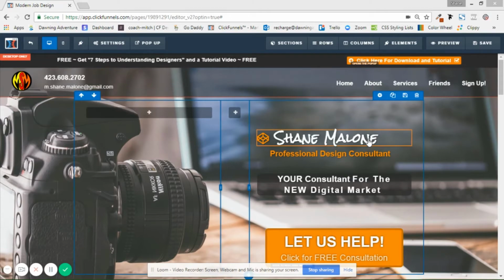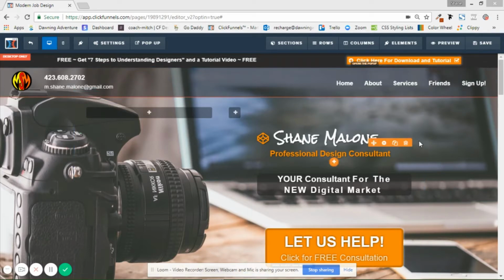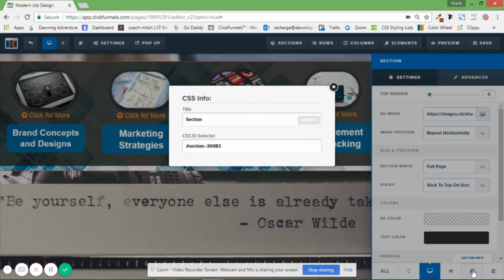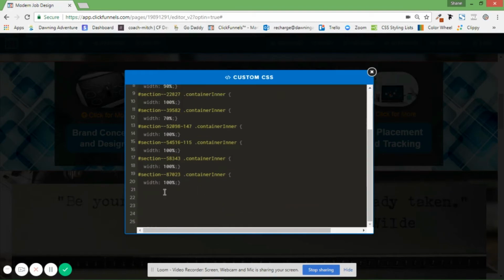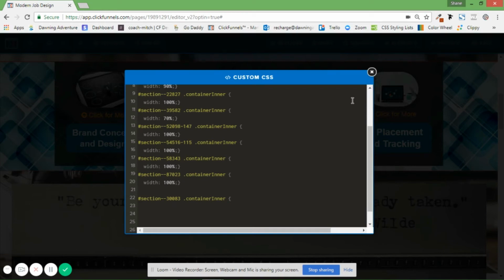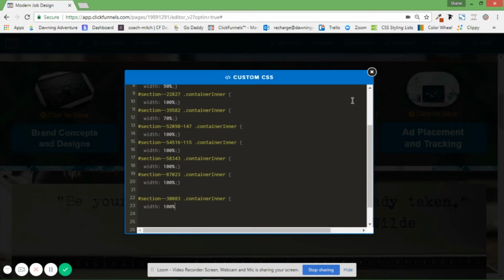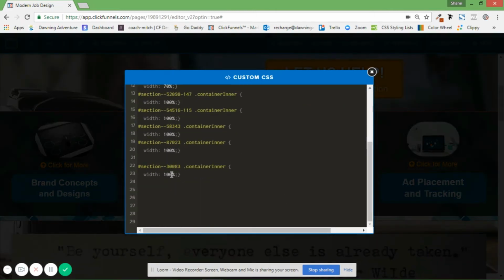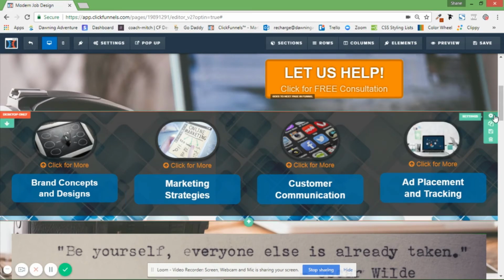Modern Job Design Tutorial ~ Episode 1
This tutorial is a Click Funnels demonstration of how to expand the rows to full width of its section.